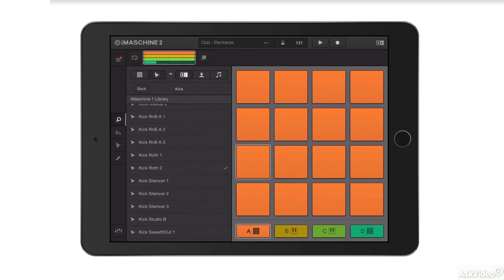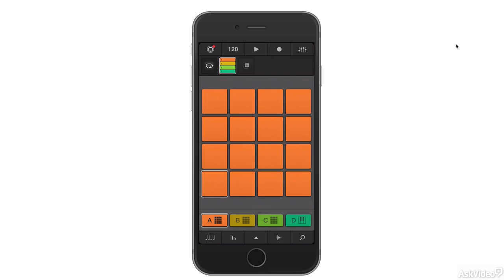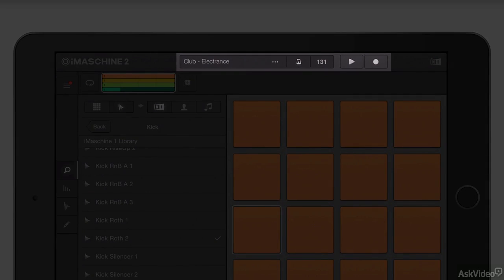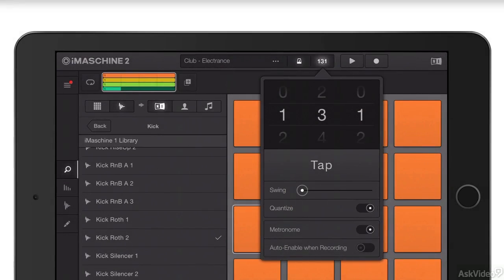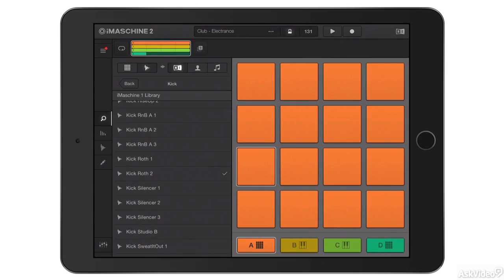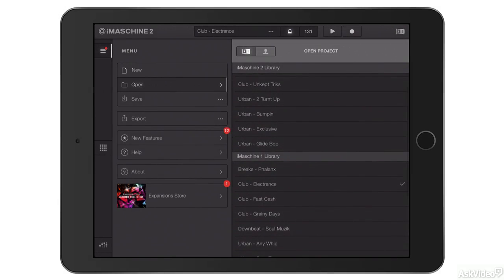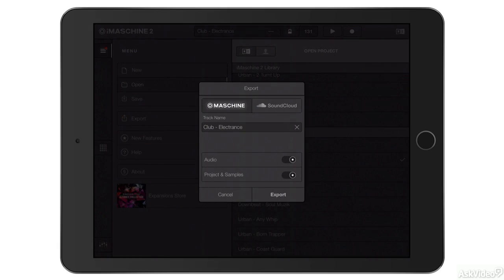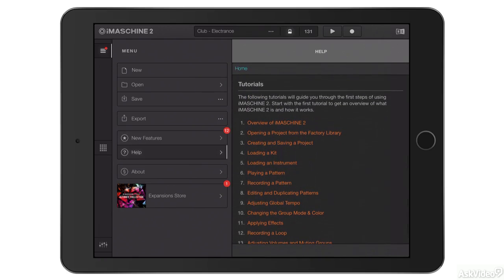iMaschine 101: Absolute Beginners' Guide - 1. The Interface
iMaschine 101: Absolute Beginners' Guide by Hollin Jones
Video 1 of 15 for iMaschine 101: Absolute Beginners' Guide

iMaschine brings the power of Native Instruments' Maschine software into the world of touch. This course teaches you everything about iMaschine: its interface, its advanced performance tools, mixing, sampling and its integration of 3D touch. You learn how to program and edit patterns. You see how to create sequences, build songs as well as record and edit samples.

Lets say an idea strikes while youre sitting in a caf. iMaschine lets you record that inspiration before you even finish your espresso! Or, lets say that youre walking by a construction site and you hear an amazing sound. iMaschine lets you capture it, sequence and edit it and create a pattern right there on the spot.

Then, when youre back in the studio, you can export the project and finish it with the powerful desktop version of Maschine! So spend a little time with trainer Hollin Jones and see what iMaschine can do for you!